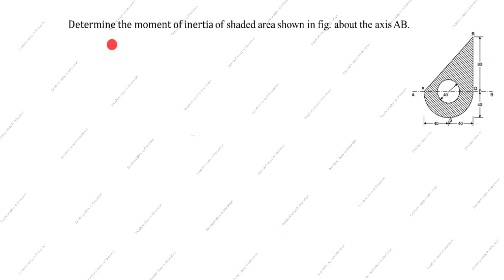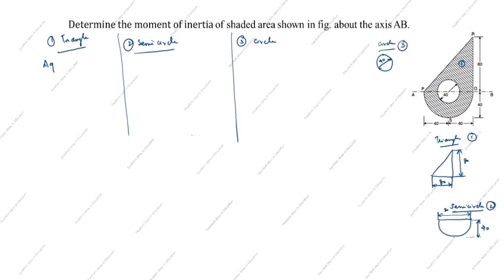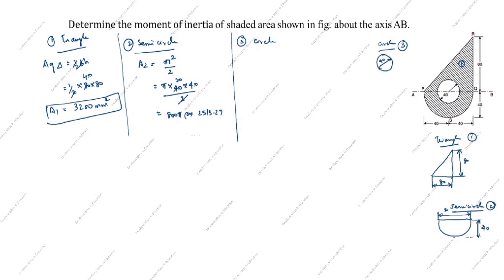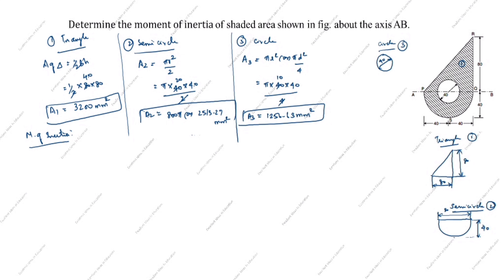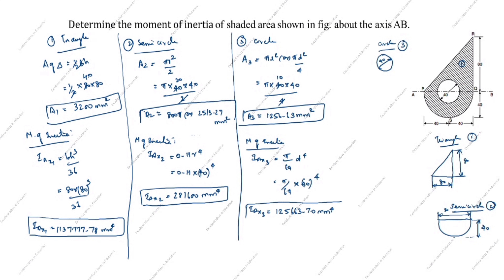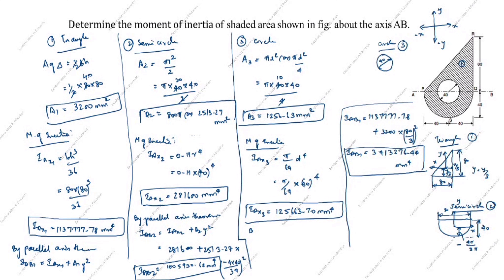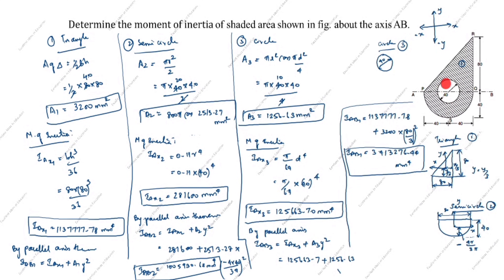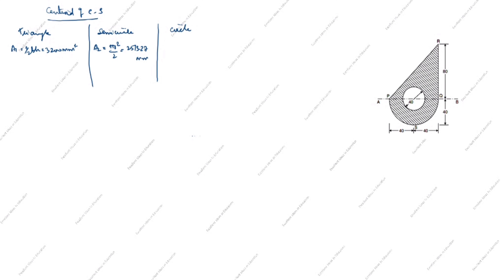Moment of inertia of shaded area / Centroid of Composite Shape / Engineering Mechanics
Moment of inertia of shaded area / Centroid Problem / Engineering Mechanics / Applied Mechanics

Moment of inertia of shaded area about x and y axis / Engineering Mechanics / Very Important Problem

How to solve inclined plane problems / Forces acting on object with inclined plane / Find friction force in inclined plane / Engineering Mechanics
A block of weight 1600N is in contact with a place incline 30 degree to horizontal. A force ’P’ parallel to the plane and acting up the plane µ = 0.2.Find
a) The value of ‘P’ to just cause the motion
b) The value of ‘P’ to prevent motion

Free Body Diagram Applied Mechanics / Rollers Problem / Lami's Theorem / Numericals on Resultant Force / Free Body Diagram of Two Identical Rollers
Two identical rollers each of weight 2500N rest in between an inclined wall and a vertical wall as shown in figure. Determine the reactions at the points of contact A,B and C. Assume the wall surfaces to be smooth.

Sphere Problems in Mechanics / Ball and Roller Problems / Equilibrium in Engineering Mechanics / Lami'sTheorem / Free Body Diagram /  Two spheres A and B weighing 100N and 75N respectively ad with the corresponding radii 75mm and 50mm placed in a container as shown in fig. Determine the support reactions.

Resultant of coplanar concurrent forces / How to find the resultant of two vectors / Engineering Mechanics / Find the magnitude direction and position of the resultant force

Moment of Inertia of Composite Section Solved Problem / How to apply parallel axis theorem / Engineering Mechanics / How to solve moment of inertia of composite shapes

Block Friction Problem on Inclined Plane / How to solve friction problems / Friction Problems and Solution in Engineering Mechanics / Applied Mechanics